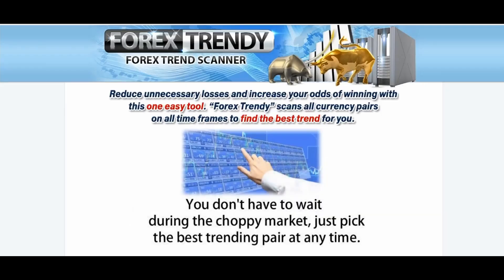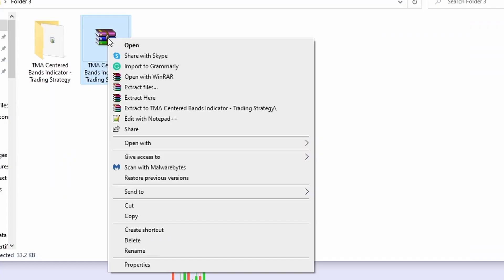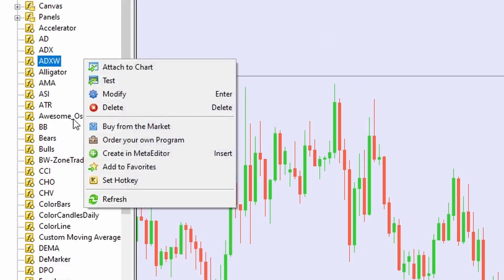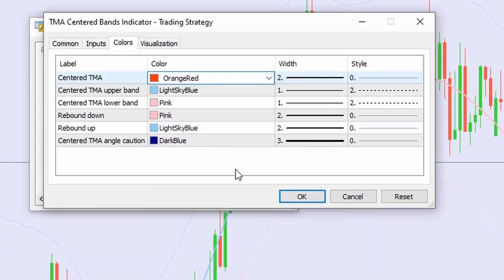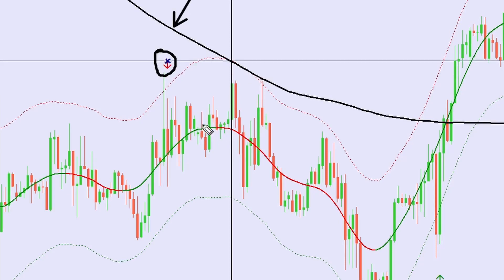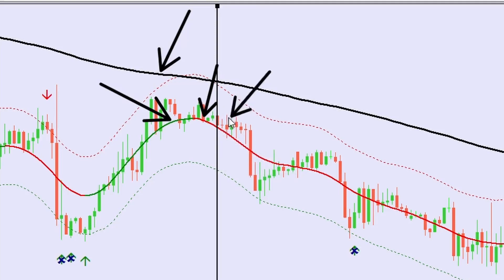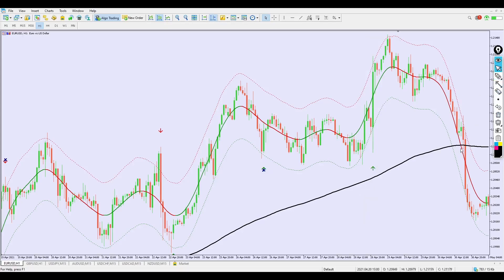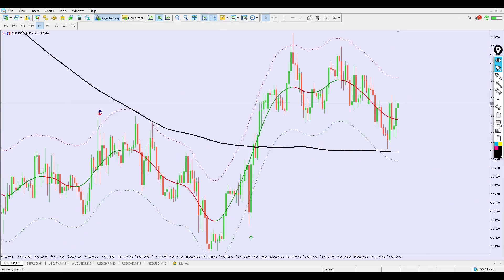TMA Centered Bands Indicator - Trading Strategy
Joseph Benson is a Forex trading system review, indicators review and education channel. We test indicators and EA's to bring out the best out of them and also make it easier even for a beginner trader. Make sure you subscribe to this channel and click on the bell notification icon for all notifications then you never miss any of my future videos, also for more of this kind of video, I do upload life changing videos daily don't miss out! thank you.

⏱️ Timestamps
0:00 Chapter 1
1:26 Chapter 2
2:55 Chapter 3
5:13 Chapter 4
7:00 Chapter 5
8:09 Chapter 6
9:00 Chapter 7
10:00 Chapter 8
20:00 Chapter 8
25:00 Chapter 8
30:39 Chapter 8